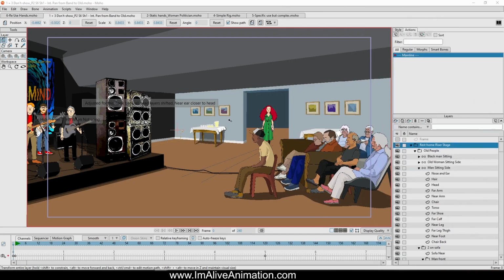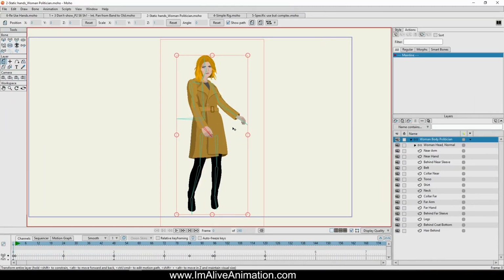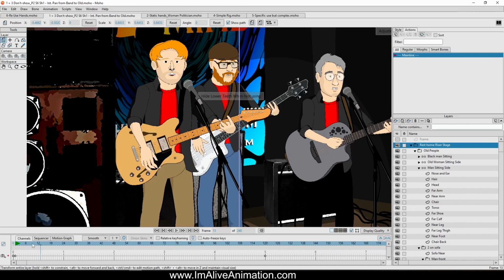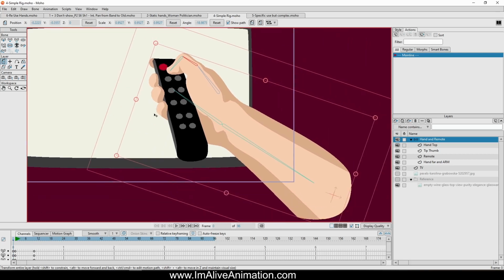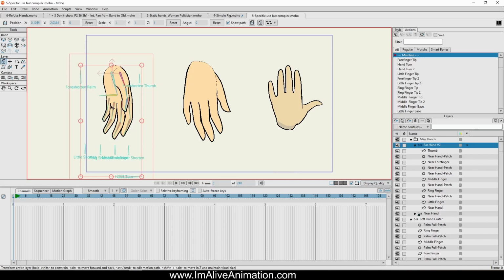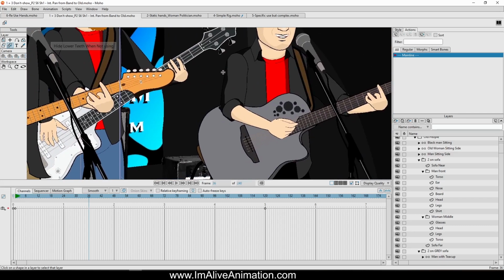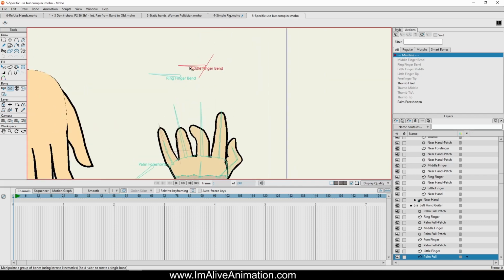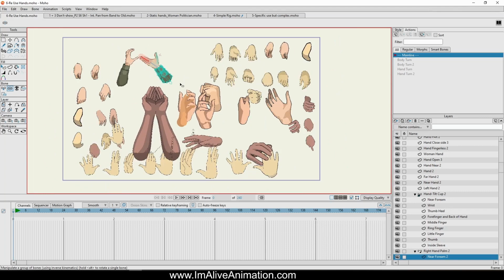5 Ways to Animate Hands (or not) | Vector Animation | Moho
There are many different way to include hands in your animations, ranging from the ridiculously simple to the insanely complex. This video outlines 5 different ways to animate hands (or not).

I’M ALIVE ANIMATION
Hosted by Mark David Stallard, an animator who creates high quality 2D animated videos. Projects he’s been involved in include, title sequences for regular on-line shows, music videos, advertising, explainers, and funny shorts.

This channel includes examples of finished work, tutorials for MOHO Pro, and other information for independent and solo 2D animators.

== Mark David Stallard’s Other Projects ==
IT’S ALL IN THE MIND
It's All In The Mind is a Winnipeg band comprising of Mark David Stallard (vocals and guitar), Ryan Janz (bass), Jared Adams (vocals and lead guitar), Brennan Saul (Drums).
Take equal measures of pop and jazz add a splash of folk, then pour it into a chilled Martini glass. That about describes It's All In The Mind.
"Feels a bit Barenaked Ladies," wrote one reviewer, "yet an updated version."
Another wrote, "Very sweet and charming jazzy, easy grooving..."
Who could argue with that?
An intoxicating cocktail of pop, folk, and jazz!!!

THE INVISIBLE MAN SHOW
During the pandemic, Mark and his bandmate Ryan Janz hosted a weekly livestream where they interviewed musicians from around the world.